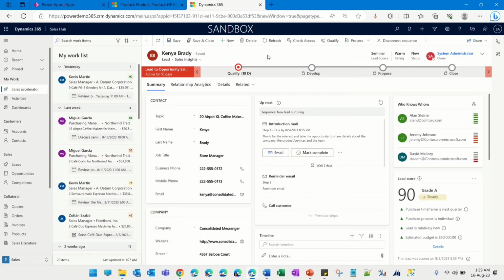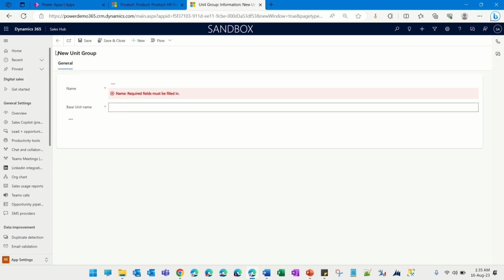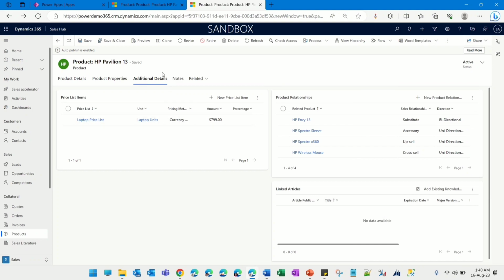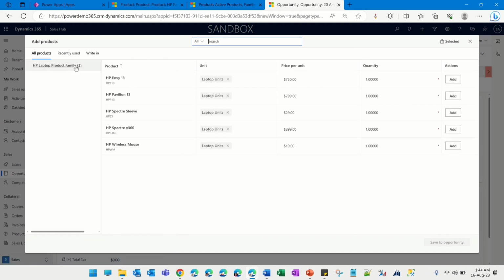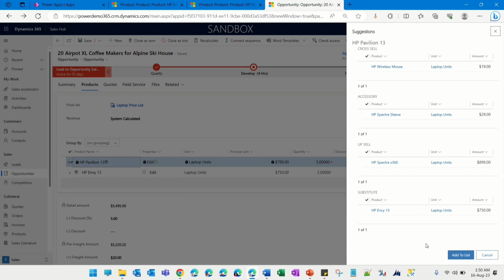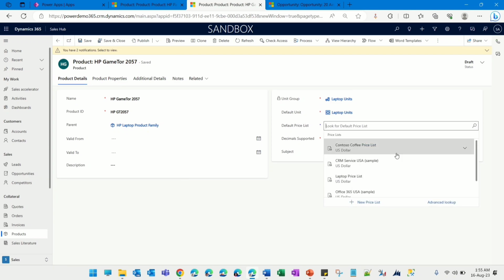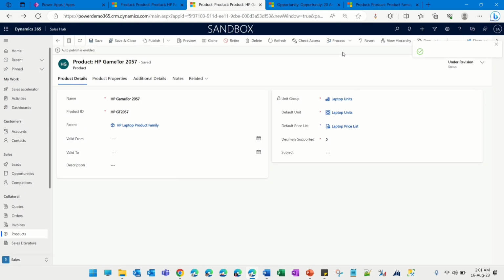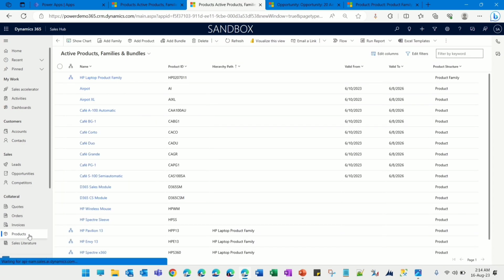Dynamic 365 Product Catalogue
Watch my previous and upcoming videos for further and better understanding of the Dynamics 365 and it's applications.